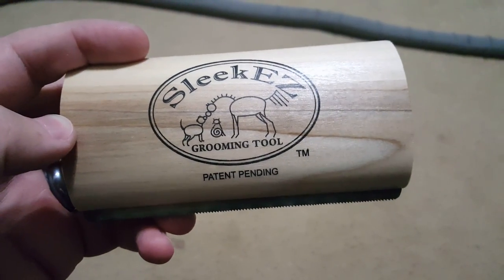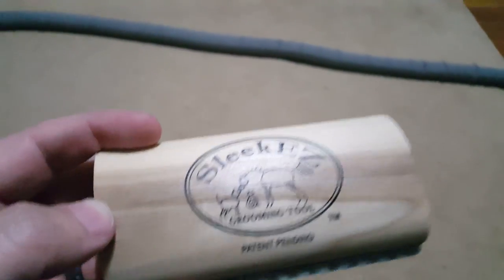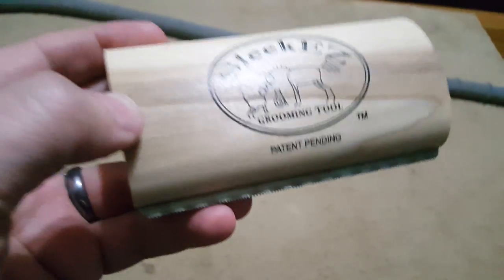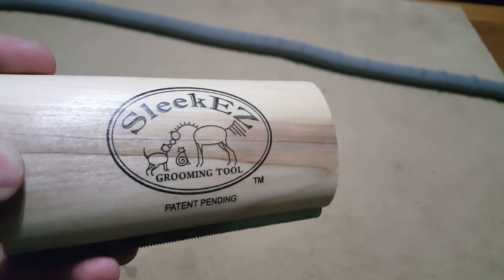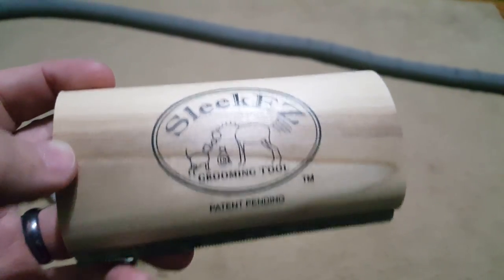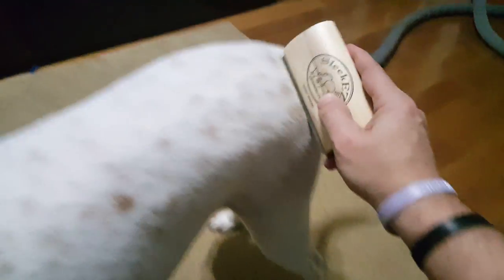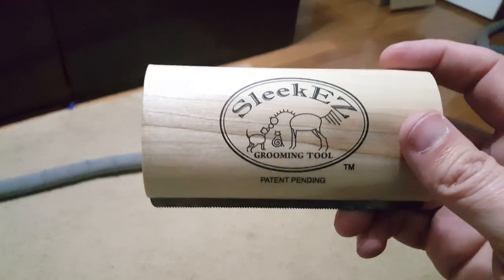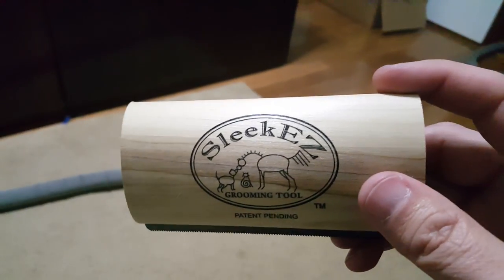SLEEKEZ GROOMING TOOL REVIEW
* 2 X 15 FORCED MATRIX COMMISSIONS
* MATCHING BONUSES
* RETAIL COMMISSIONS
* INFLUENCER BONUSES

Finally, a dog grooming tool that is for all coats that shed, including short-coated and wire-haired dogs! This 5" SleekEZ® dog grooming tool is doggone perfect for your canine friend.  Due to our patented, exclusive tooth pattern, our tool works on a variety of coats.  Whether your dog has very short fur to long fur with a thick undercoat, our tool does an excellent job at removing loose hair, dirt and dander. It works on all coats that shed from German shepherds and huskies to bully breeds, chihuahuas and wire-hair terriers. Keep in mind that SleekEZ® is a deshedder, not a detangler.

Dogs that are sensitive to longer-toothed grooming brushes and combs prefer and enjoy the SleekEZ® as it does not pull the hair and tug on the skin aggressively.  This product is not ideal for dogs that have human-like hair, such as Yorkshires or Shih Tzus as it is not a detangler.

And, remember, it is not just for use on the animals!  It is the animal product for the pet-friendly lifestyle! Use it to also remove pet hair from upholstery, carpeting, pet bedding, carpeting and more.

Curry Russell is currently one of the Top Leaders in a Network Marketing company called APLGO.  Building it part-time in his spare-time. An Airborne Veteran of the war in Afghanistan, a Husband and Father of 2 children. Curry has spent more than 20 years traveling the world providing technical guidance and support for the 9-1-1 Public Safety industry. He has been in Network Marketing for only 6 years and has built a global organization of customers and distributors. Having earned many industry accolades including 5 cruises, car bonuses, public speaking opportunities, Leadership conferences, and having been featured in an industry focused magazine.